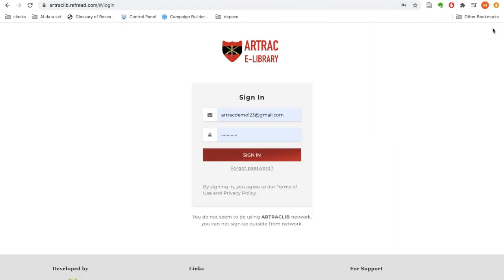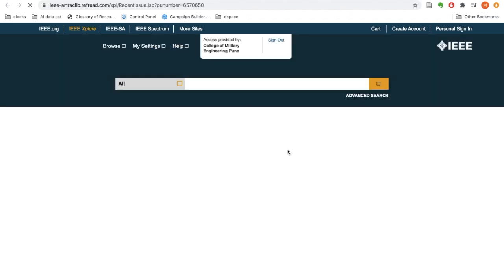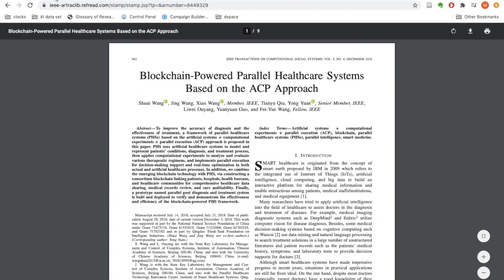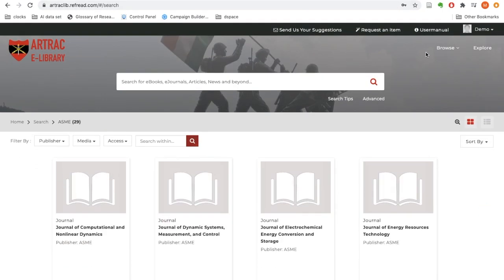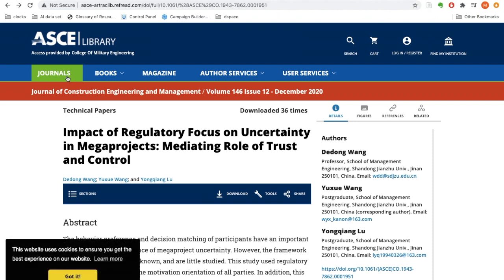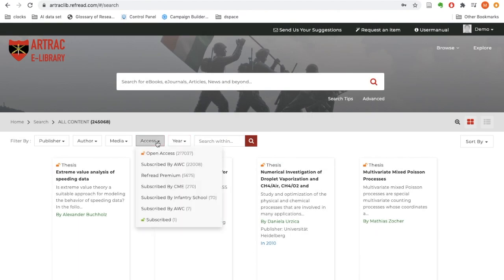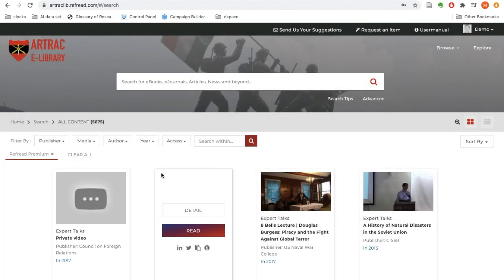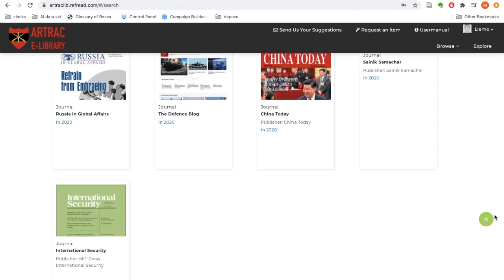ARTRAC eLibrary for Remote Access of CME Subscriptions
The short tutorial video shows how CME content can be accessed via ARTRAC eLibrary web platform and the mobile app.